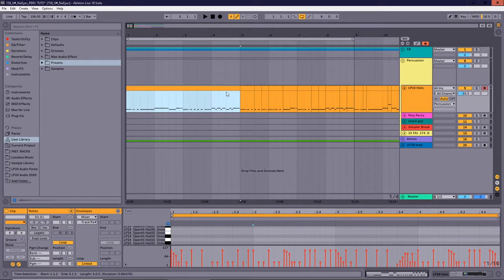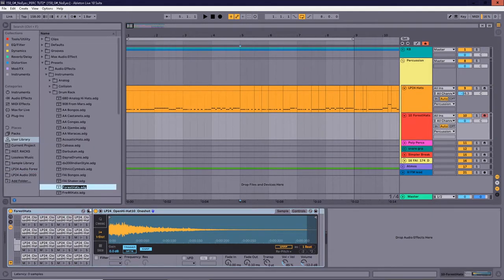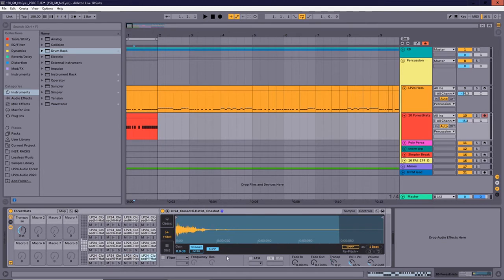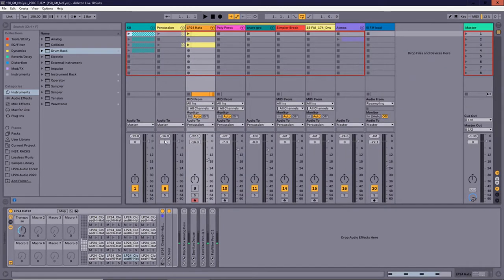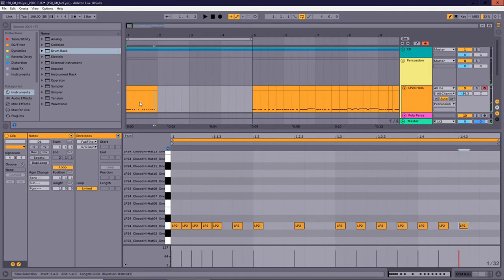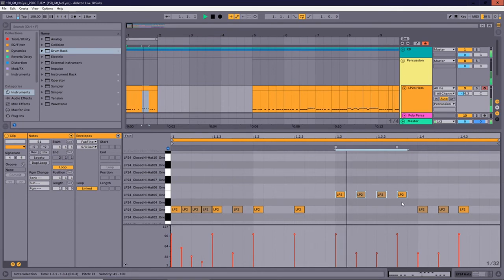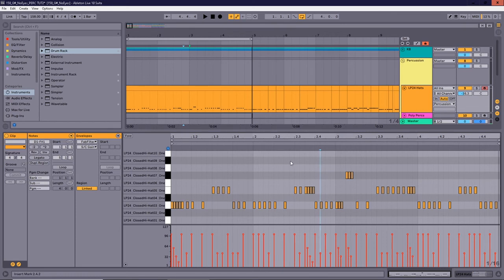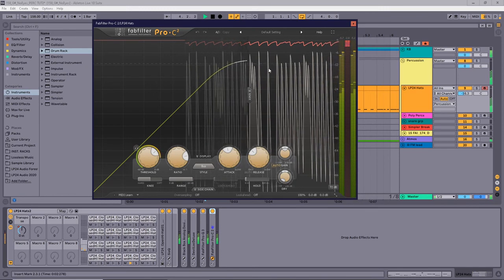Darkpsy Percussion 01: Simple Hi-Hats Workflow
Trying to keep these as beginner-friendly as possible :)  This video goes over my process for creating drum racks, as well as my workflow when it comes to sequencing seemingly "complex" hi hat patterns.